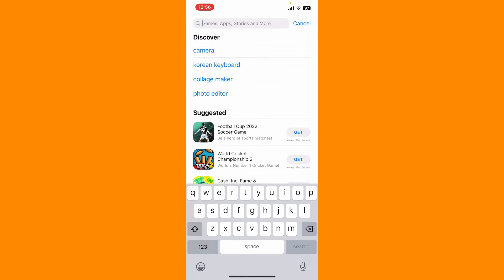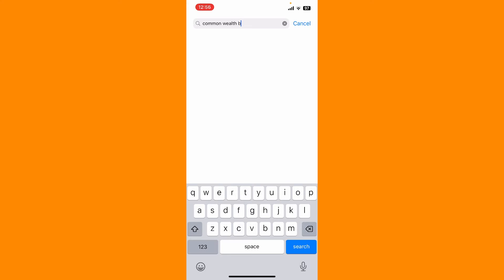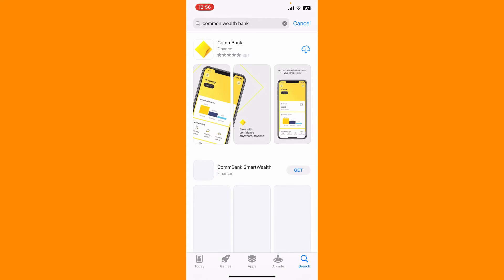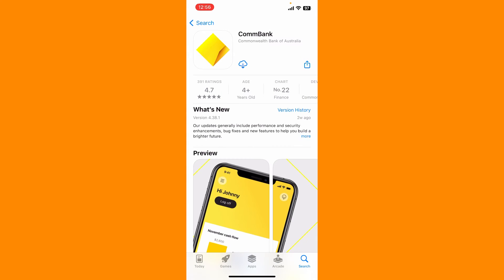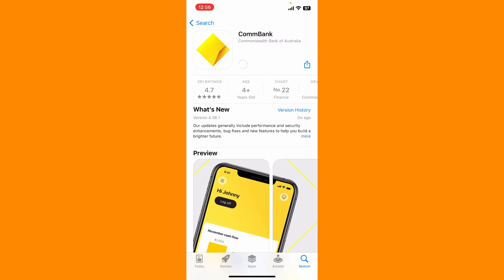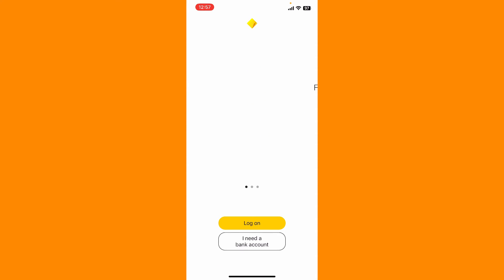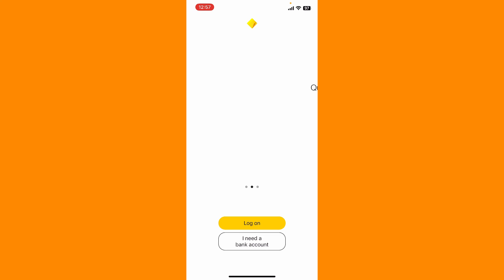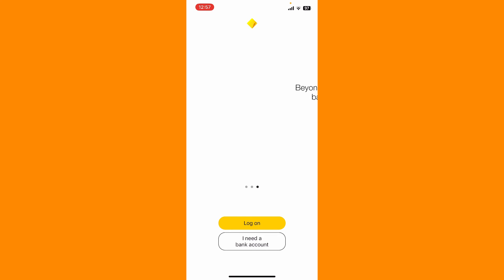Commonwealth App Download: How to Install CommBank App on iPhone?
The Commonwealth Bank of Australia (CBA), also known as CommBank, is a multinational Australian bank with operations in New Zealand, Asia, the United States, and the United Kingdom. It offers retail, business, and institutional banking, as well as fund management, superannuation, insurance, investment, and broking services.

If you want to download the Commonwealth bank mobile banking app on your mobile device, the process is simple.

0:00 Intro
0:22 Download Commonwealth Online banking App
1:12 Outro

All the video tutorial shown or described on this Channel is for education and information purpose to the users facing problem with their daily banking or crypto topics. In case of any copyright material found on the video, do stay in contact to us through Youtube.

Using this Video on other Channels without prior permission is strictly prohibited (Embedding on Websites Allowed)